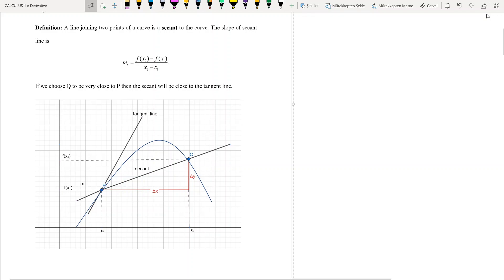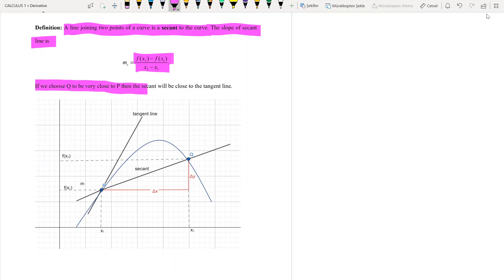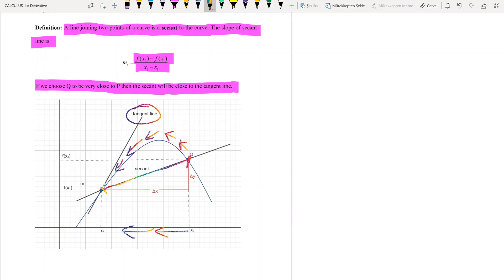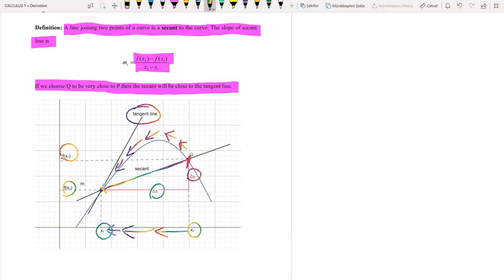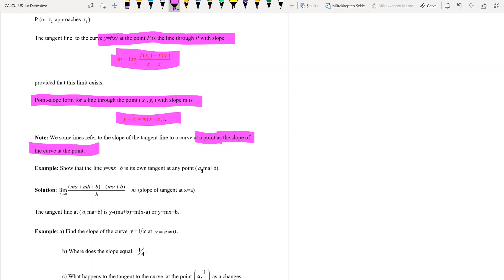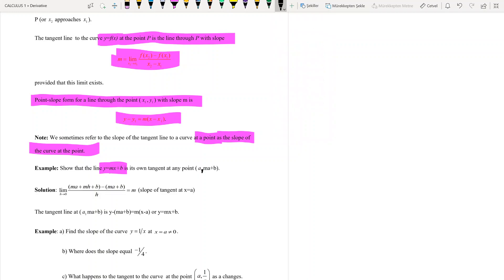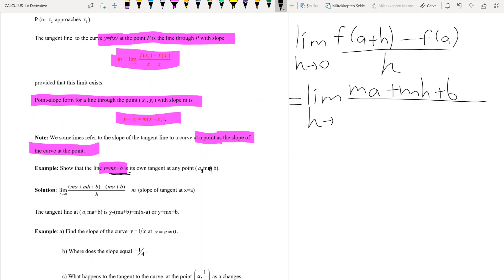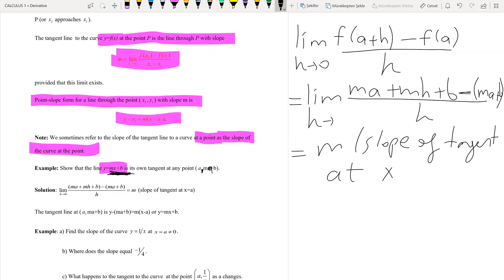Tangent line-Secant line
Introduction to derivative